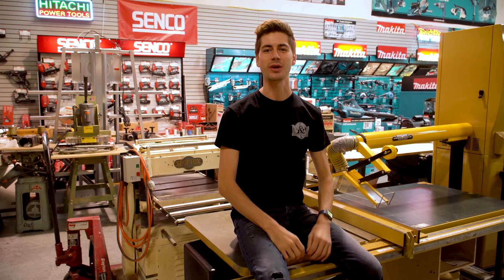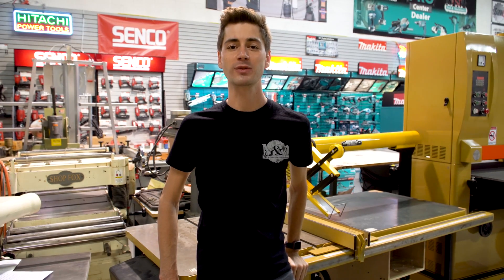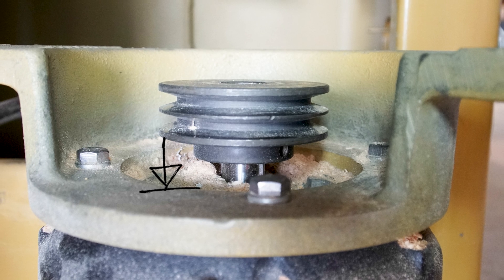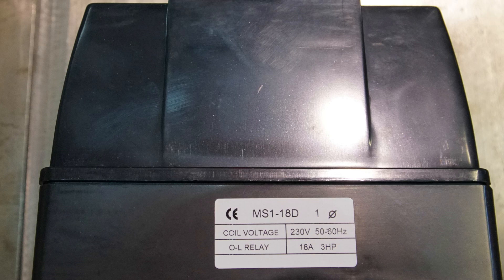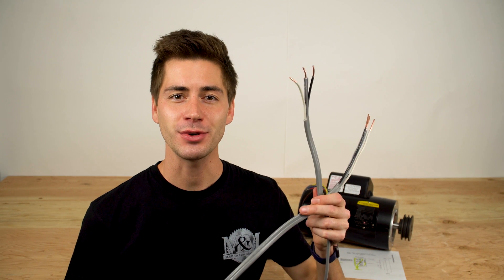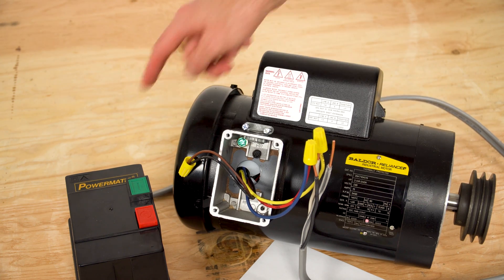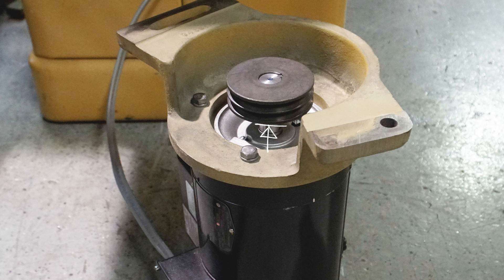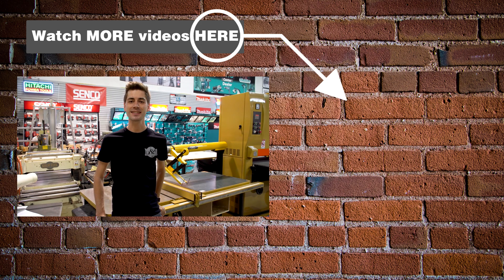PM2000 Table Saw Motor Replacement / Power Conversion 3ph to 1ph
demonstrates how to change the motor on your Powermatic2000 table saw. We are the largest seller of Powermatic motors in the world. In this video we convert a PM2000 from 3phase power to single phase to install a brand new motor and switch.